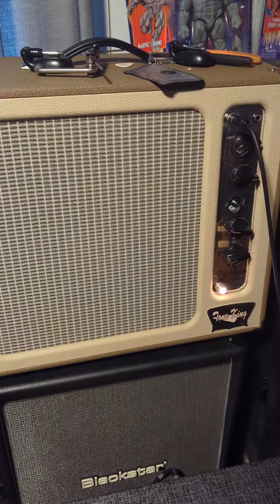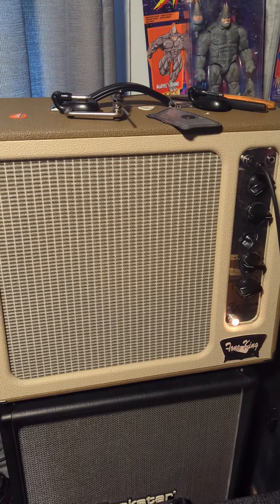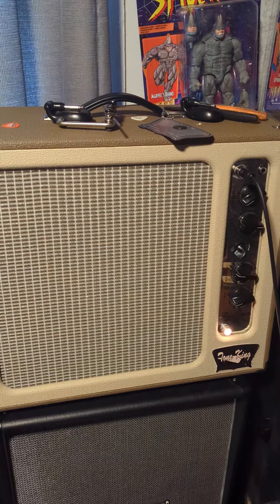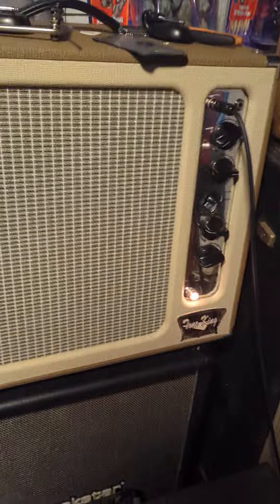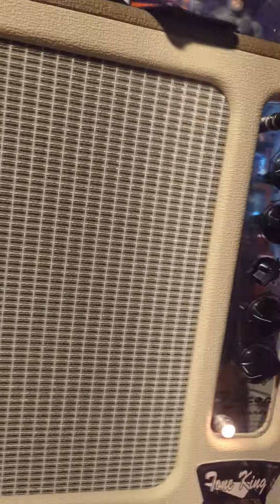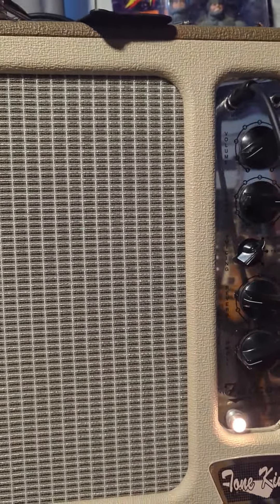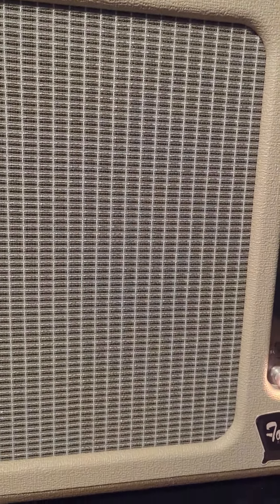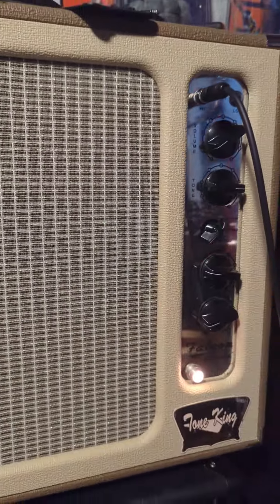Tone King falcon grande mods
Tone king Falcon Grande amp . With Missing link Audio super 30 speaker and NOS RCA 7025 preamp tubes.  This amp for me took a lot of work to find the right combination of speaker and tubes .